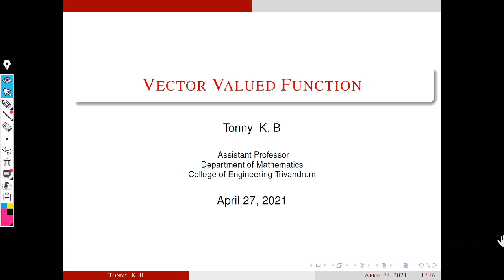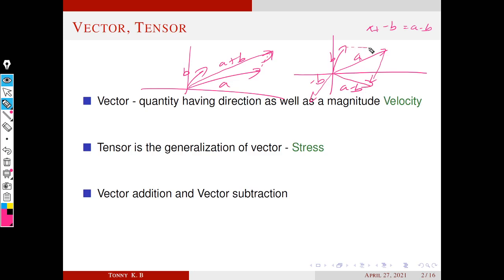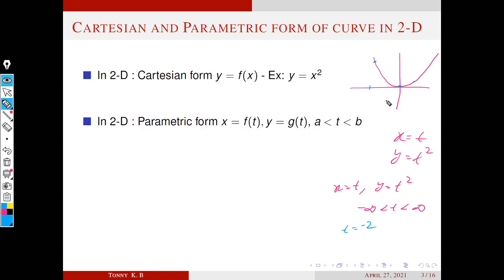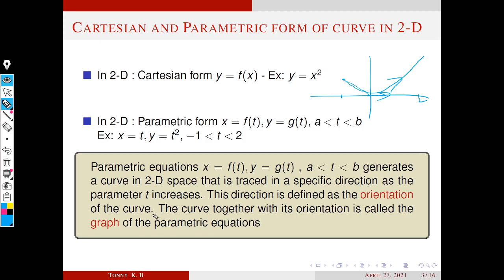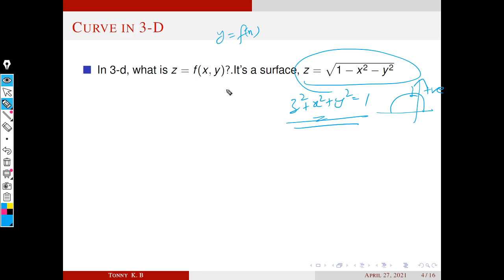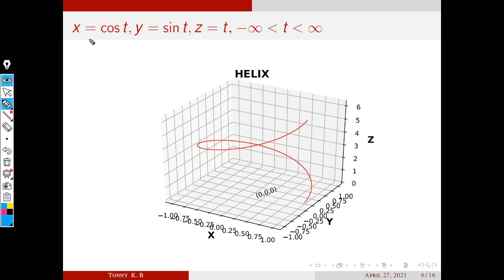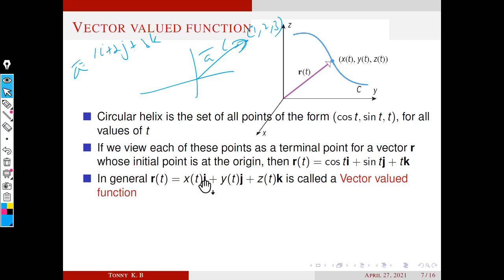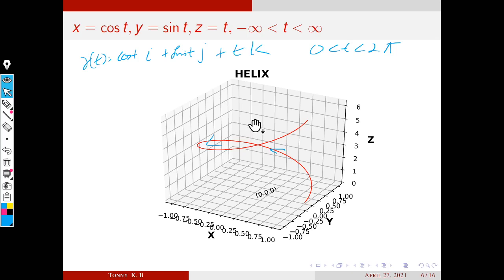Vector Valued Function | Introduction | Mod1-01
In this session we will discuss what is a vector valued function through parametric representations of curves